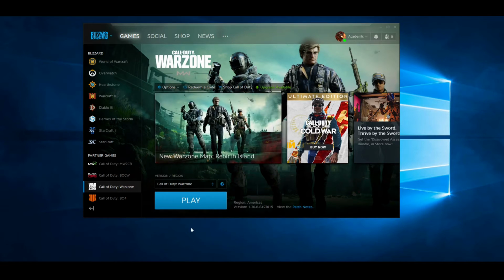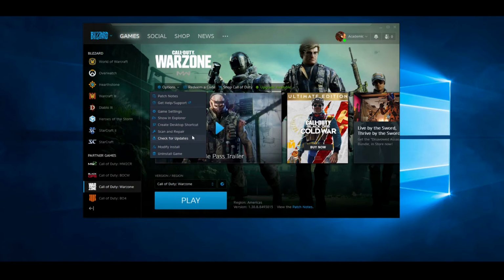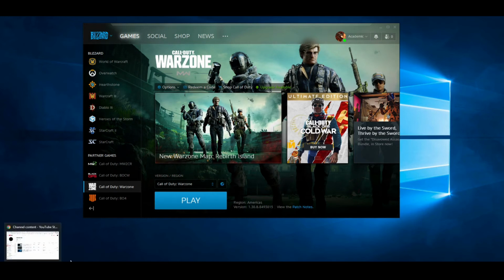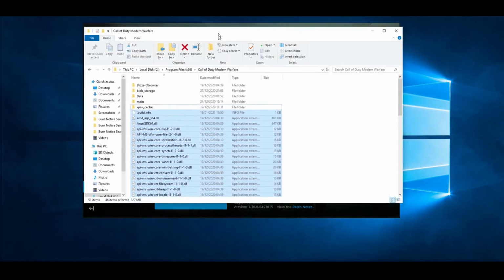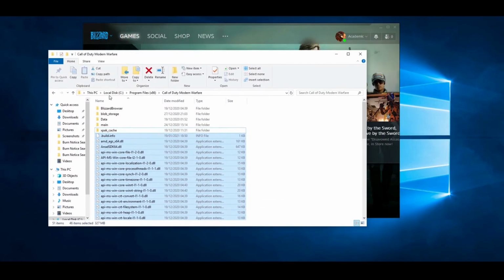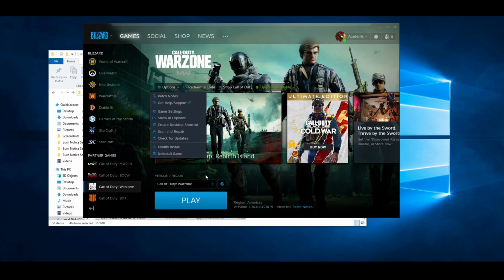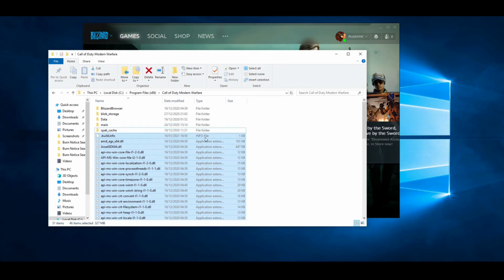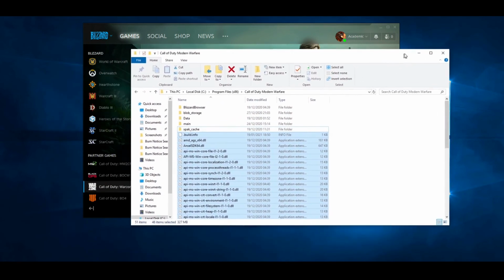how to fix call of duty warzone DEV ERROR